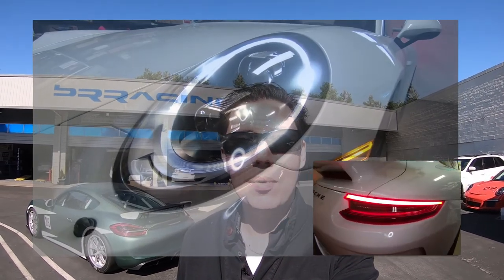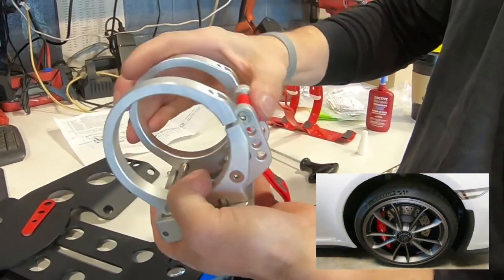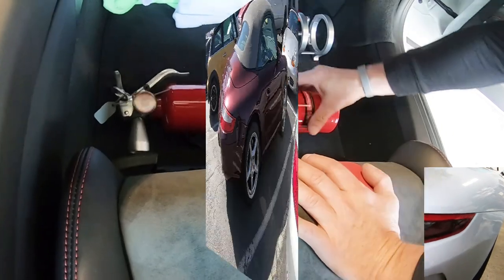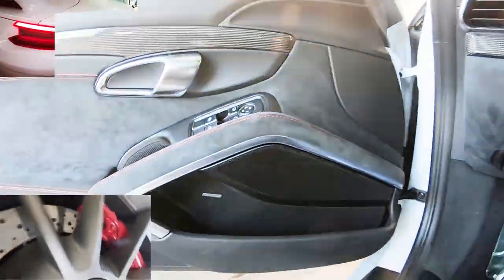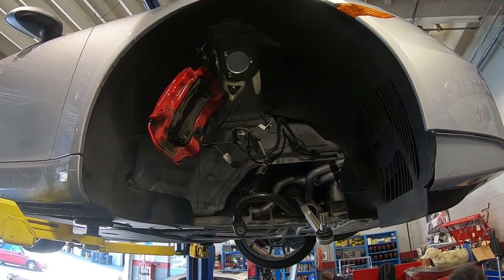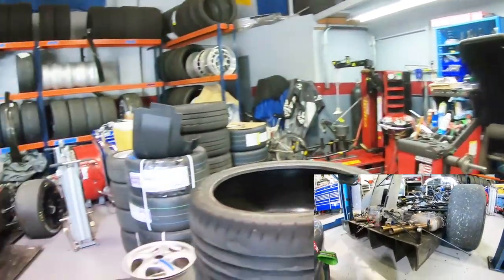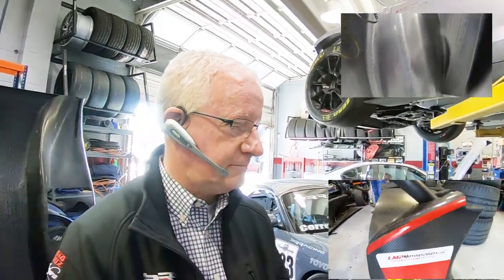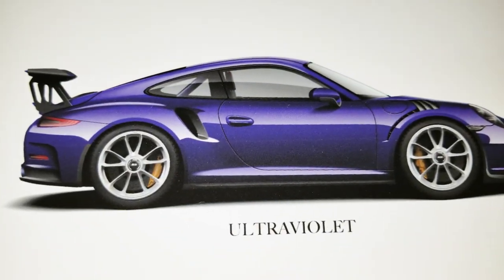2018 Porsche GT3- Auto Salon Episode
2018 Porsche GT3- Auto Salon Episode

991.2 Porsche GT3 - Fire Extinguisher Install at BR Racing Shop + Porsche GT4 & Turbo
@brracing in Los Gatos, California

Featured Car: 2018 Porsche 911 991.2 GT3 - Carrera White Metallic with PDK Transmission, Platinum Satin Wheels

What’s up guys we’re here at Br racing in Los Gatos, which is really like Disneyland for Porsche enthusiasts.
This is our trusted shop for service and also some upgrades.
Today we got the 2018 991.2 Porsche 911 GT3 in for a Rennline fire extinguisher installation.

We installed the Red Fire Extinguisher with the Black Bracket and Rennline Quick Close Adapter.

The car didn’t come optioned with the fire extinguisher so we are going to get it installed underneath the carbon fiber bucket seat on the passenger side.
Compared to the factory option for $120 fire extinguisher, this aftermarket model costs about $750 installed.  Therefore, go for the factory option if you know you will see some track duty.  Oh well, at least we are adding it with some style!
We got the part ordered from Rennline and we are going to get it installed on the passenger side
The part theoretically should go in about 30 minutes.  However, there was some modification installed involving the bolts which help set the seat in place prior to bolting it down.  There was some countersinking in the metal that was required.  Rigo carefully grinded the metal down while using a vacuum to catch the shards.  After carefully grinding out the parts to fit, the new fire extinguisher bracket fit beautifully and looks amazing!
We also will have a look around at some really cool cars.  This shop is involved in the GT3 Cup Challenge as well as all aspects of racing/tuning.  The shop Owner is Bruce and he has a long history with Porsche 911 Racing.  When you discuss the passion of Porsche with him and his crew members, it is like downloading information from a Porsche encyclopedia.
We will be back here in the future to install the racing half cage.

Other cars featured:
996 Porsche 911 Turbo Coupe, Blue on Tan
997.1 Porsche 911 C2 Cabriolet Red on Tan
2007 Cayman S Coupe White on Black
991.1 Porsche 911 GT3 Lava Orange with Carbon Fiber Bucket Seats
997.2 Porsche 911 Turbo Coupe, Black on Black
991.1 Porsche 911 C2S Coupe Silver on Black
2016 Cayman GT4 Clubsport Racecar Green on White
Ligier LMP3 Racecar RECORD HOLDER at Thunderhill Raceway

Special interview with the shop Owner Bruce and the new record holder at Thunderhill Raceway.  They participated in the record holding run with a Ligier racecar, driven by Christian Fittipaldi.  This racecar is all business.  Carbon fiber everywhere, and we were able to get up close and personal with this incredible machine!  Best of luck to Bruce & the crew as they go for another run and look to break the record yet again!